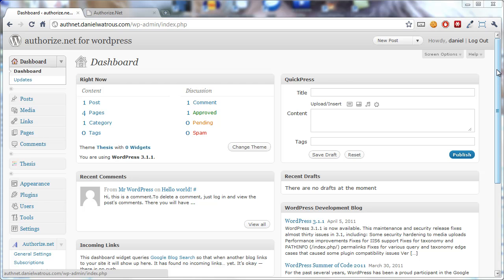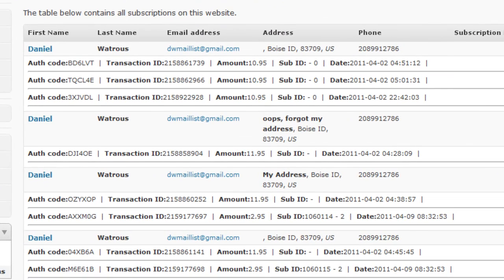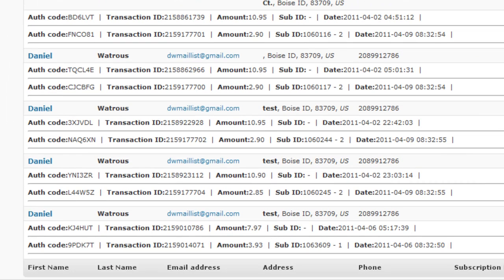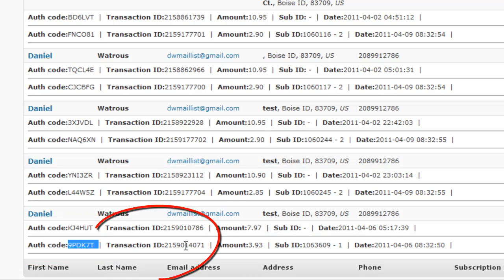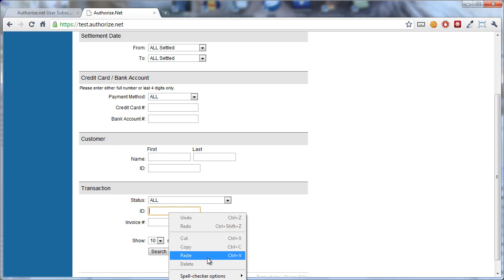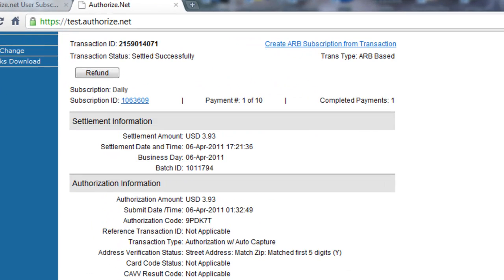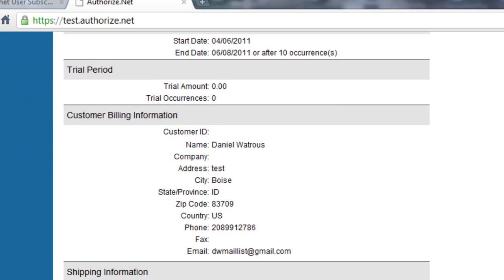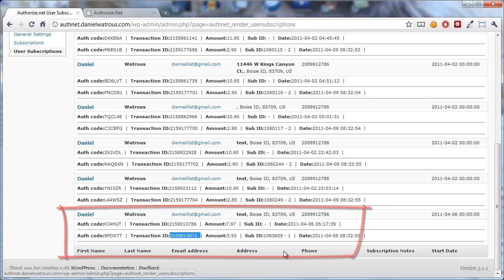Authorize.net for WordPress View Subscriptions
In this video you'll learn about the subscriptions interface in Authorize.net for WordPress. This makes it easy to see at a glance everyone that has purchased from you including recurring payments.